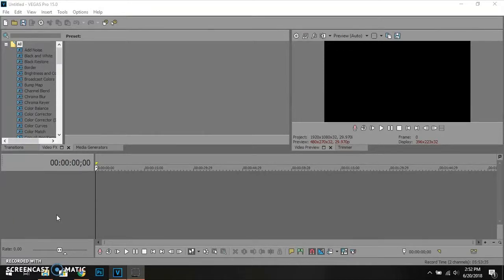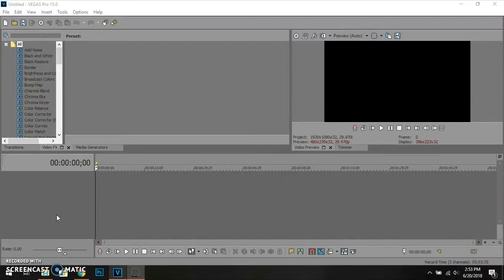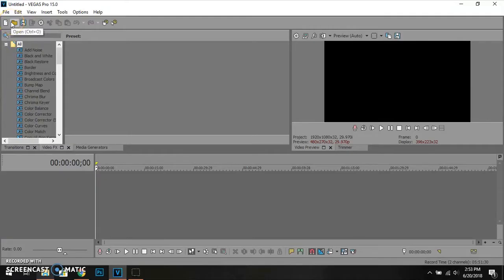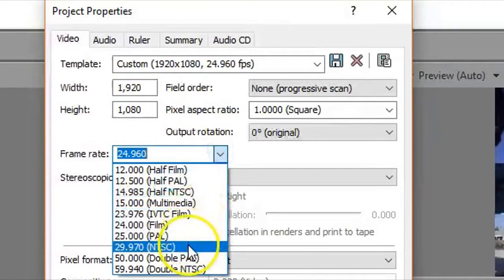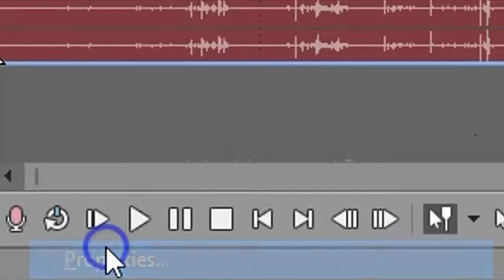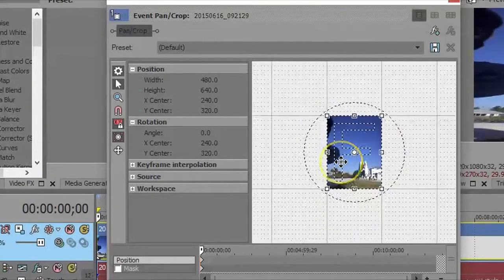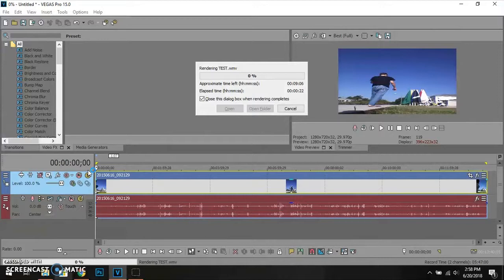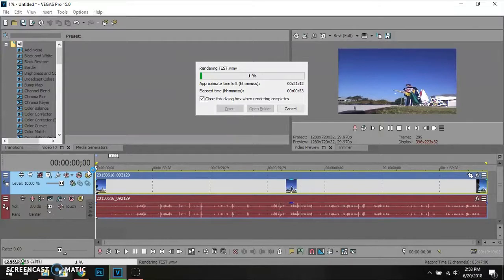How To Remove Black Bars in Vegas Pro 15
Xbox GT: ProfoundSinger
PSN: JonJonGames_1997